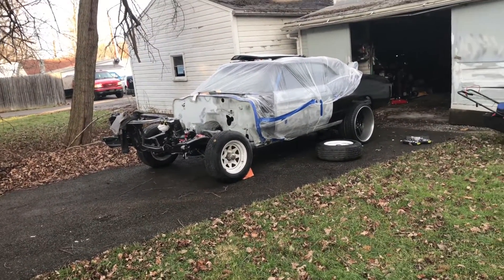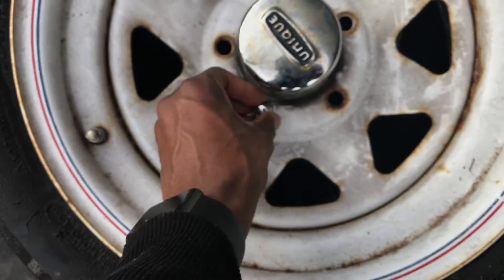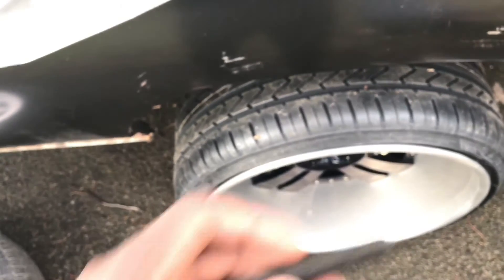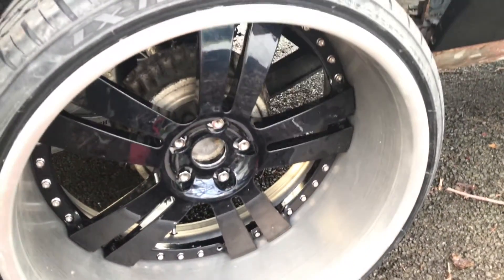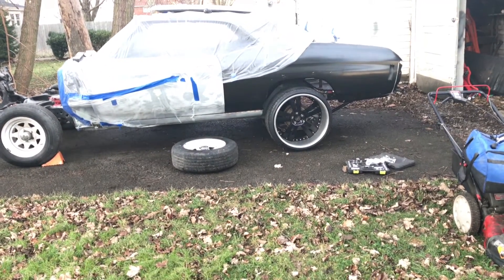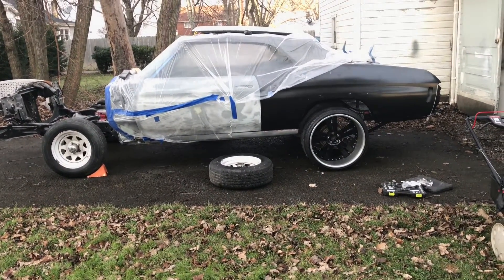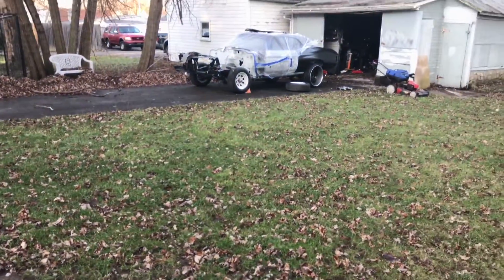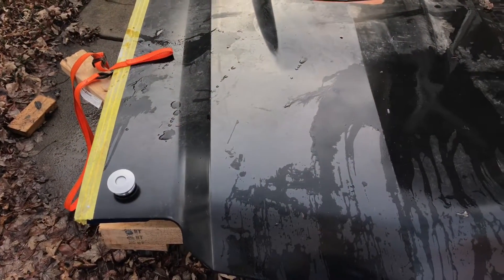1972 Chevelle On 22" Rims & Hood Pin Mock Up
Mocking up my 22" rims and quick latch hood pins for my chevelle.